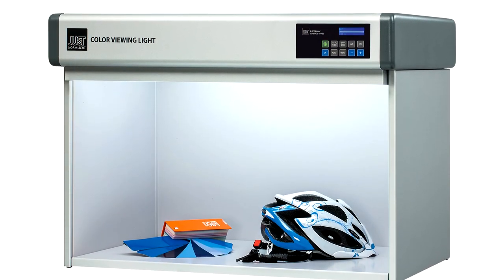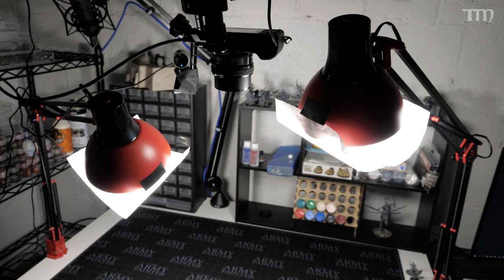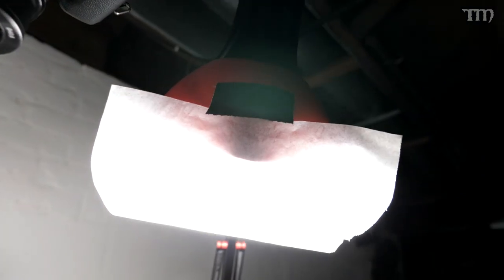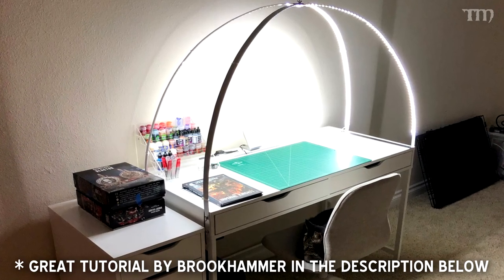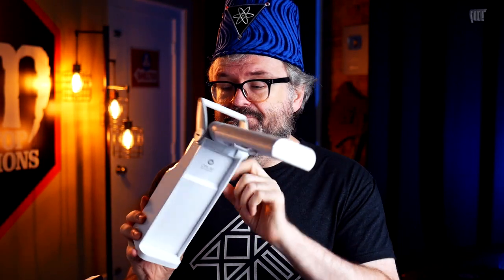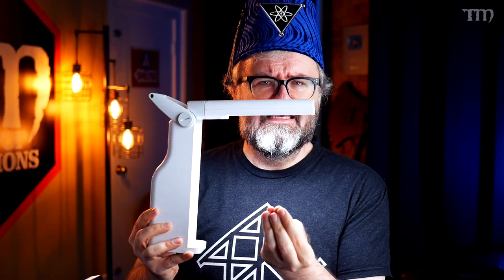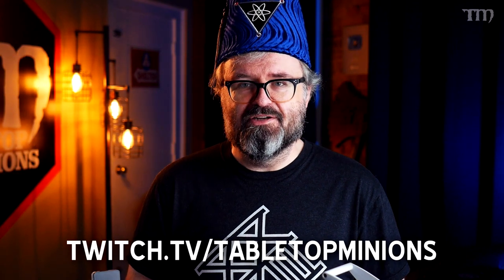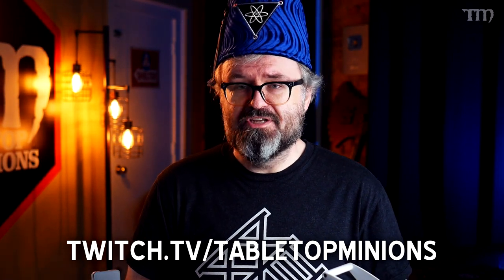Do You Need Better Lighting for Your Hobbying?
Follow Uncle Atom on Twitch - starting his hobby streams with the Virtual Gaming Con (with Board game Geek and The Dice Tower) on Friday June 26, 2020 and Saturday June 27, 2020 at 11 a.m. Central time

Bostitch Konnect LED light